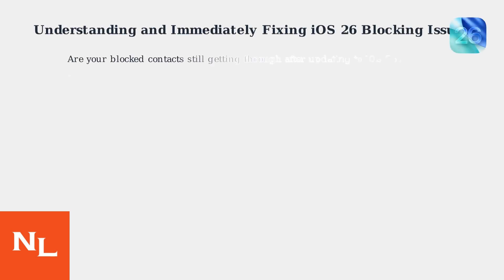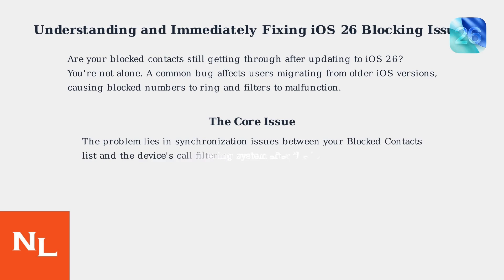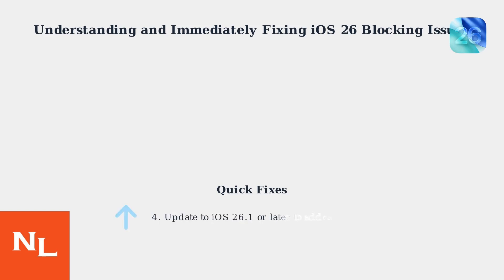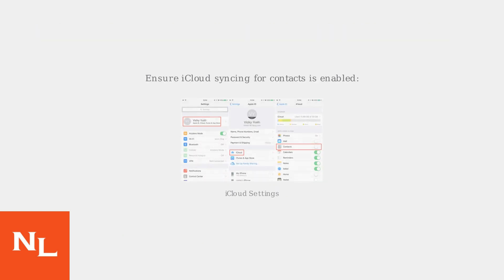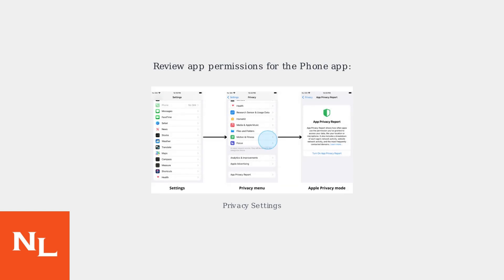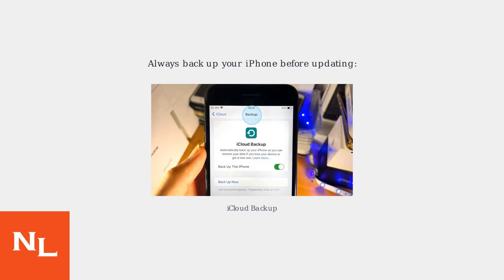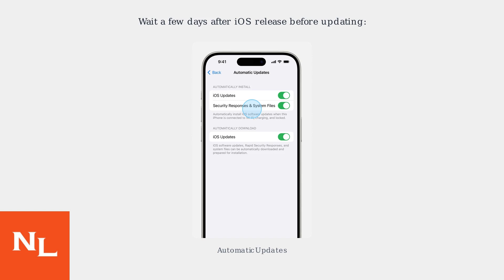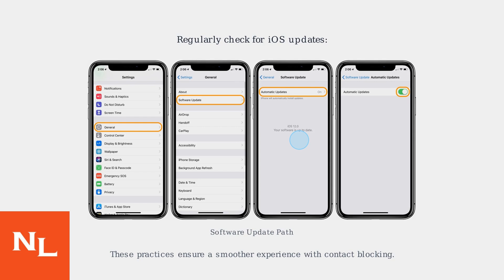How To Fix Contact Blocking Not Working On iPhone After iOS 26 – Blocked List & Filters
Learn how to resolve contact blocking issues on your iPhone after iOS 26. Discover tips for managing your blocked list and filters effectively.